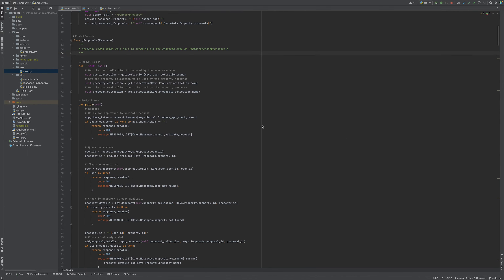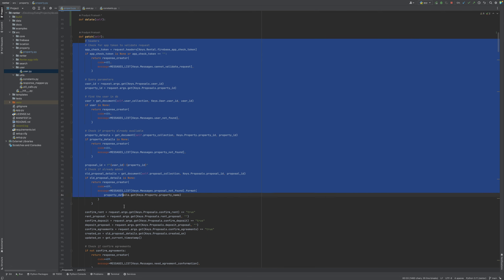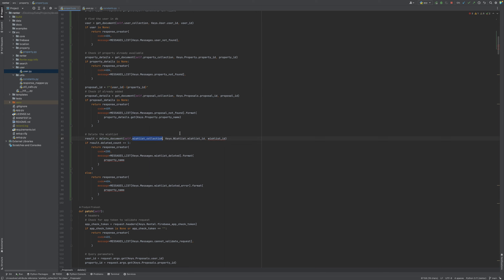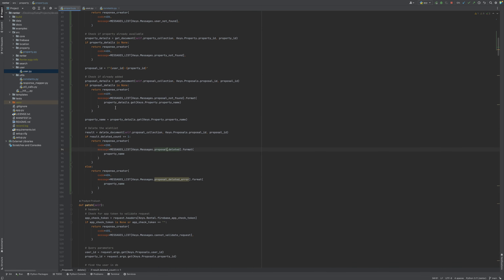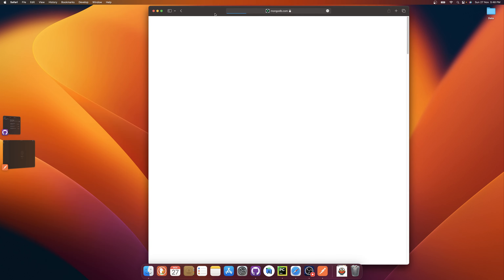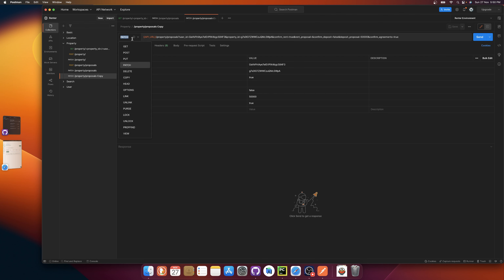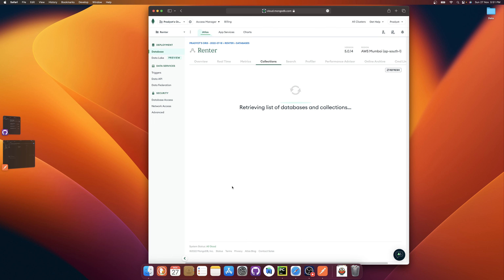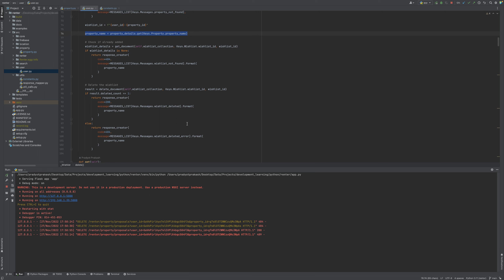Rental - Android - Jetpack Compose - 8️⃣ of 5️⃣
My fifth video for my Rental project 😊.

We added a DELETE service for the Renter to delete the proposal. Now since the users will be using our Android application rather than the Postman collection we will be adding this into our Android app into our next video 😁.

Hope you like the video and was useful 😊.